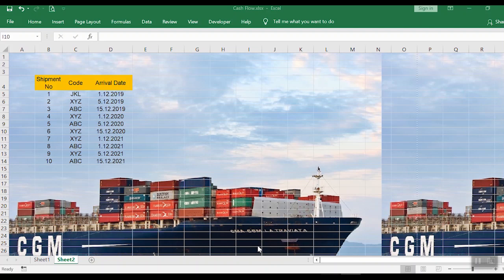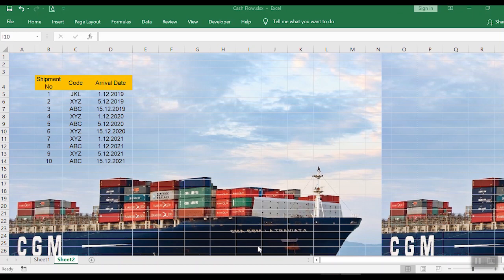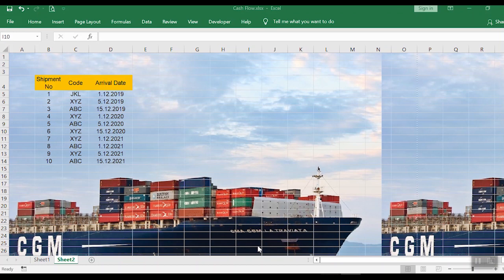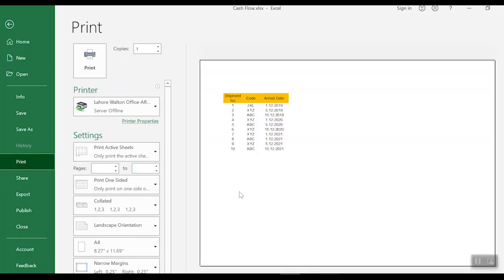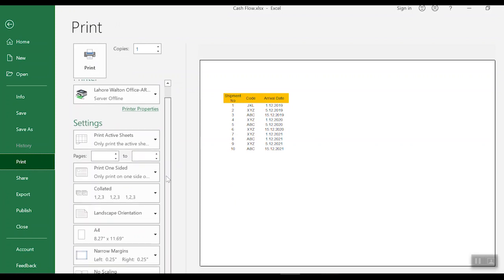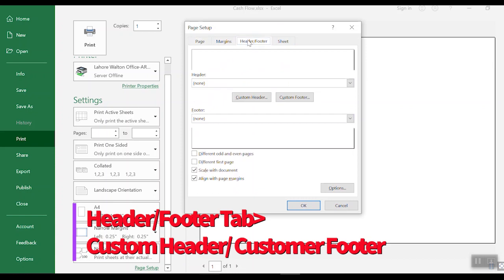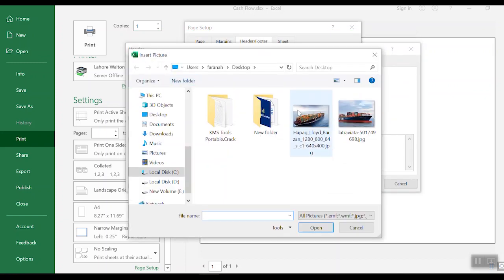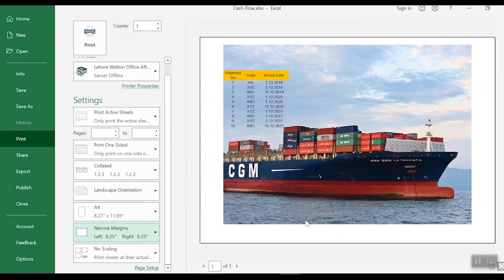Printing background image in Excel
By default, Excel does not print the background which has been applied in the file, however there may a scenario where a User may require the background image appearing on the final print out.